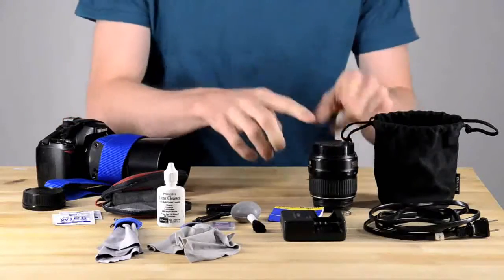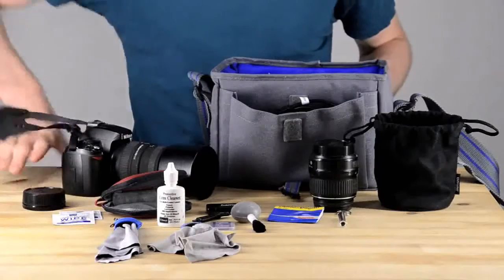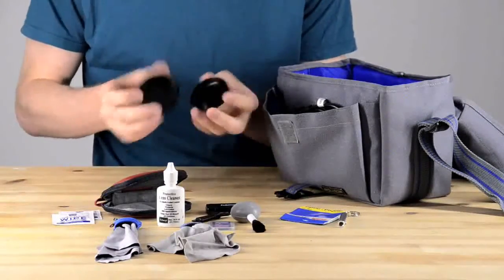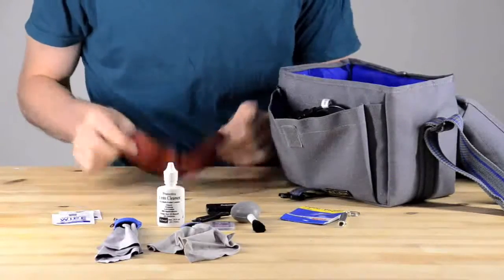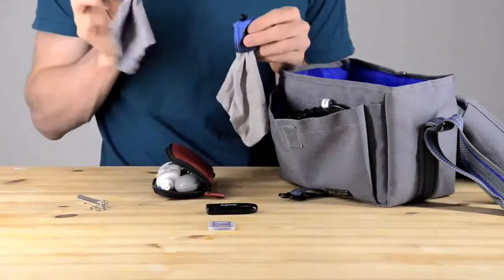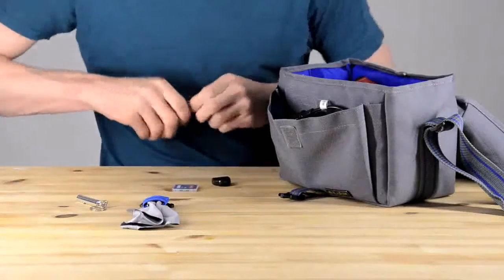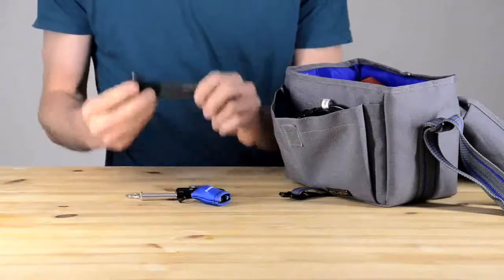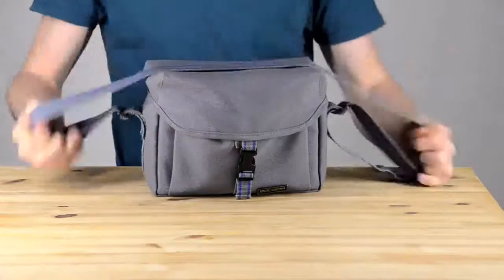Building your Photography Kit | slr camera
Building your Photography Kit